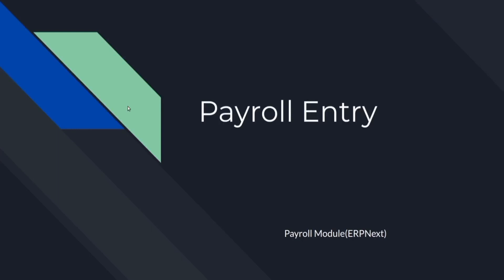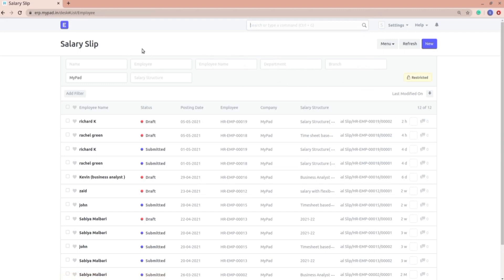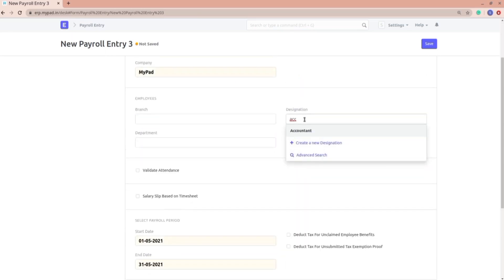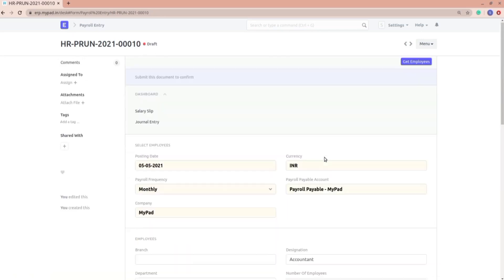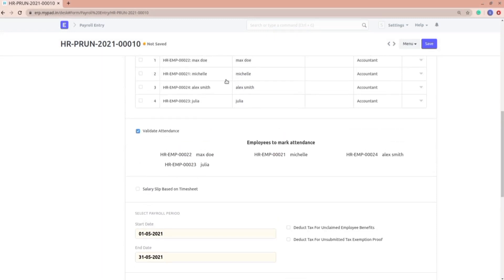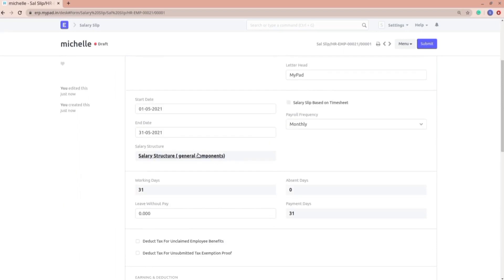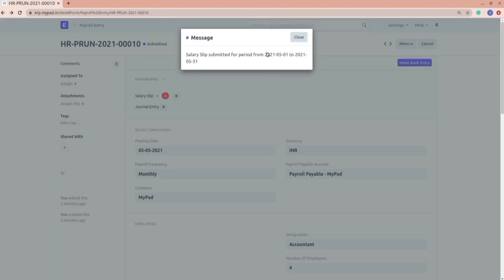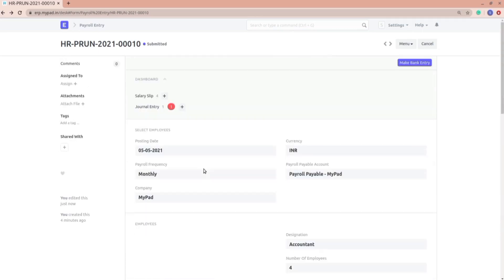Creating Payroll Entry in ERPNext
Payroll entry is made to record sum total of all compensation a business must pay to its employees.
This video explains how to make payroll entry in ERPNext.